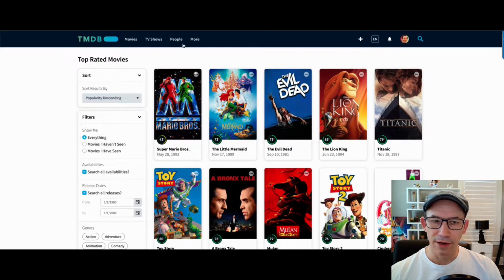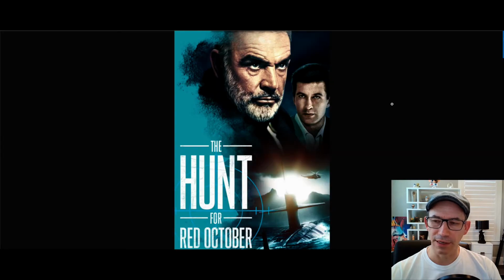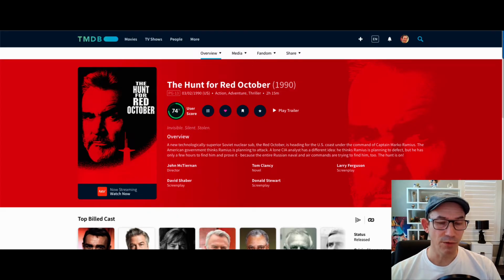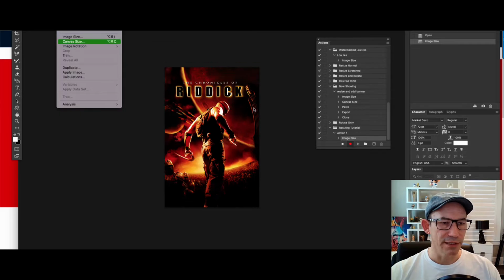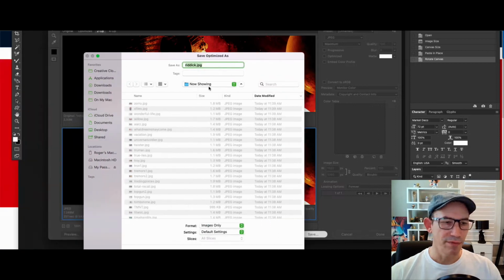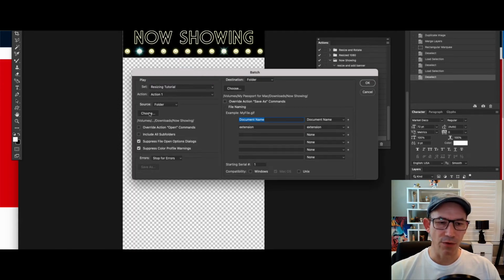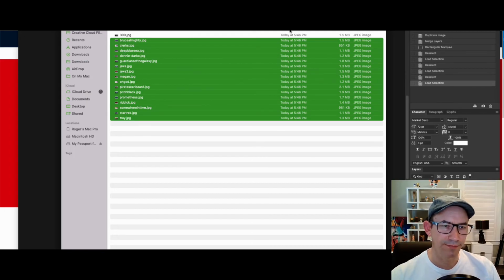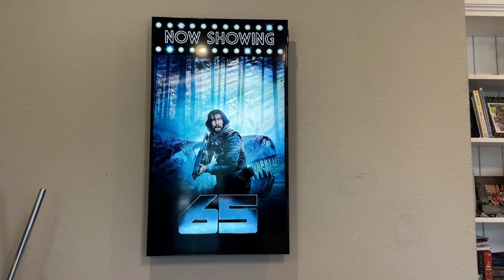Create Your Own Stunning Digital Movie Poster Showcase: A Step-by-Step DIY Guide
Transform your home theater with a captivating digital movie poster display! In this step-by-step DIY guide, we'll show you how to create an impressive, personalized showcase for your favorite films. Whether you're a movie buff or simply looking to upgrade your entertainment space, this project will add an extra touch of magic. Learn how to select the right hardware, set up your digital movie posters, and customize the display to fit your unique style.

TV for display: Samsung - 43" Class 8000 Series LED 4K UHD Smart Tizen TV
Model:UN43AU8000FXZA

Mount used for TV: Mount-It! TV Wall Mount Landscape to Portrait Rotation, Fixed Mounting Bracket 32 to 60 Inch (Some 70") TVs, 110 lbs

Wood Frame for TV: